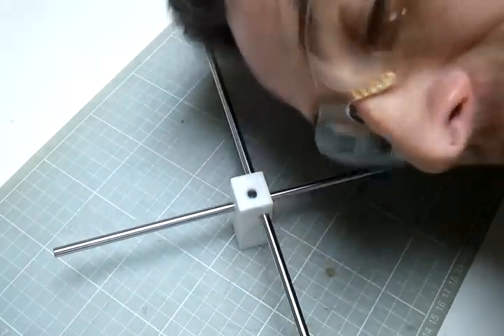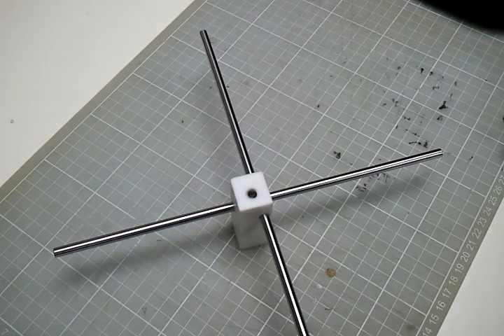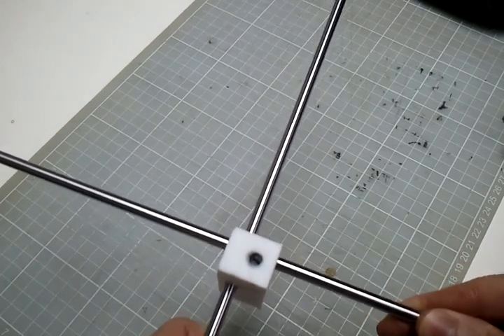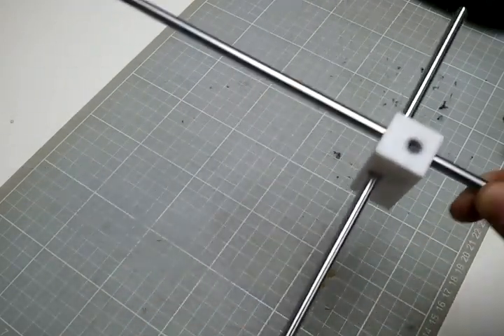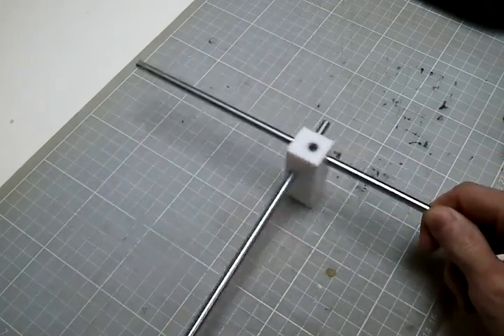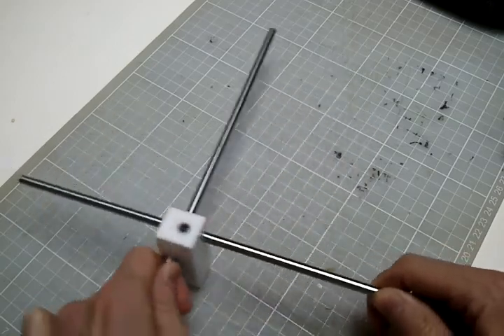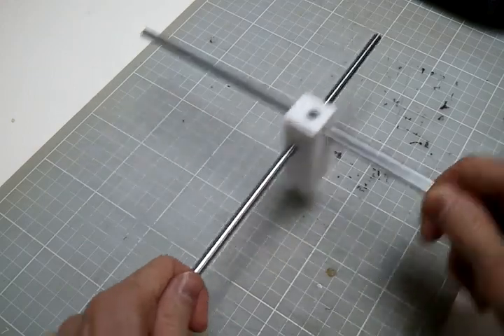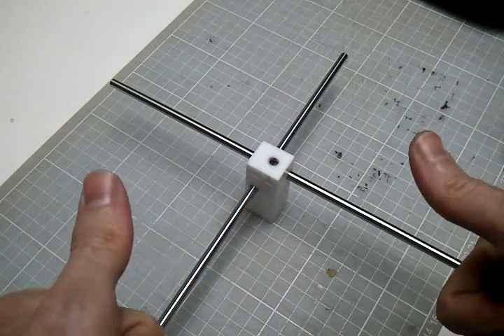Makibot XY Axis Prototype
This is the latest development with prototyping the Makibot. Really a huge deal. Combining this with some fast drive screws, you get a really fast and lightweight extruder.